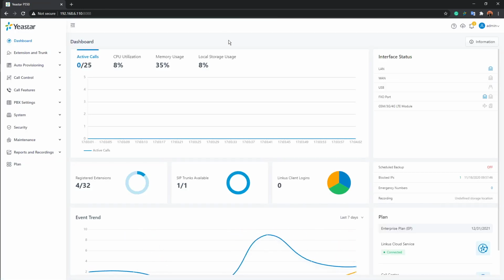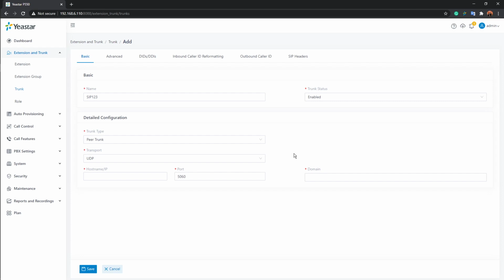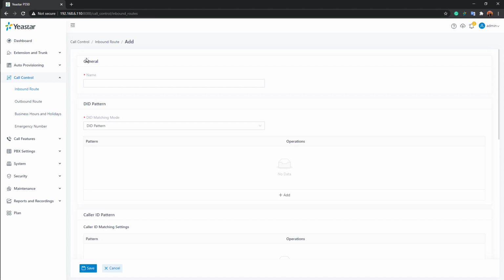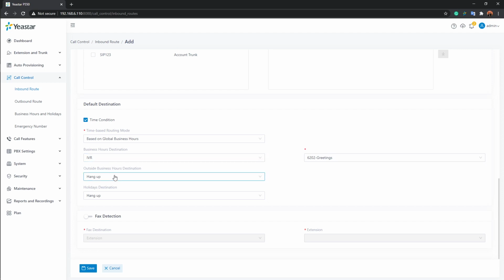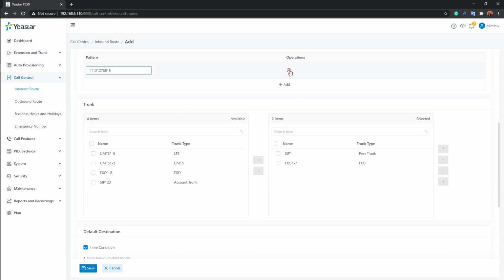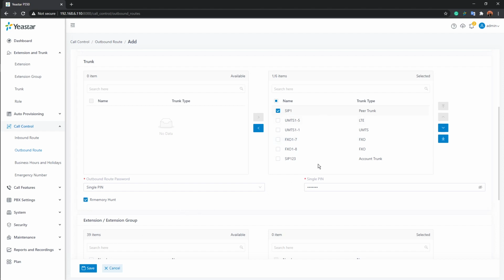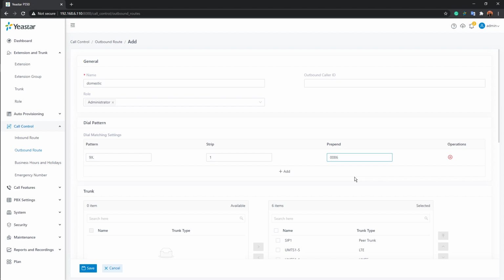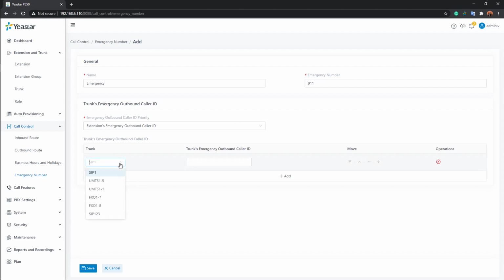YSCT Lesson 2: P-Series PBX Extension, Trunk & Call Routing (2022)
Yeastar Certified Technician Free Online Training Course

Free, online, and self-paced, this course is well-structured and easy to learn for anyone who is interested in Yeastar P-Series PBX System or becoming a Yeastar Certified Technician.

In this lesson, you will learn the initial settings of P-Series PBX System, including:
2.1 Extension Settings: Add Extensions, SIP Terminals and IP Auto Provisioning, User Role
2.1 Trunk Connection
2.2 Call Routing
2.3 Business Hours and Holidays